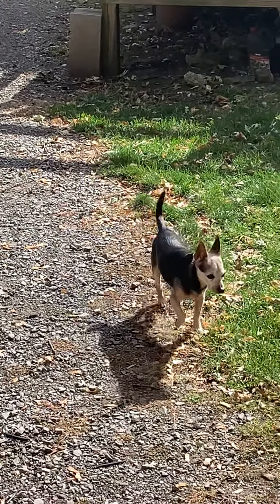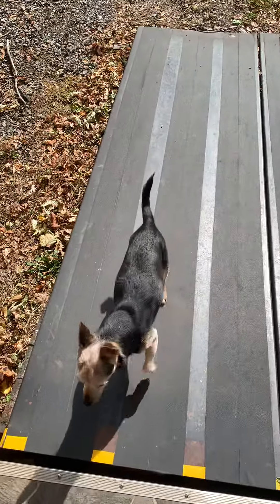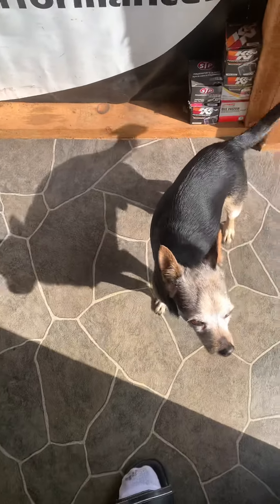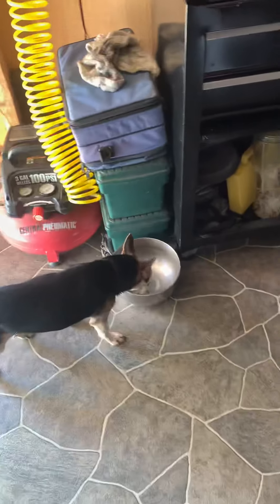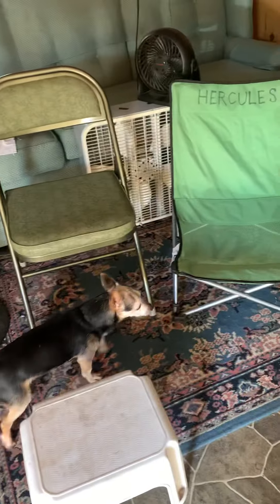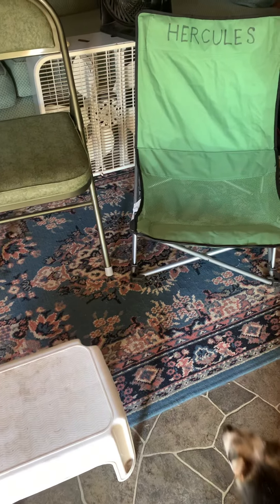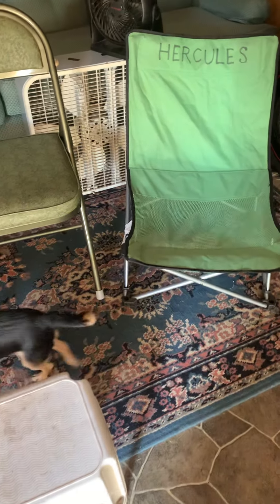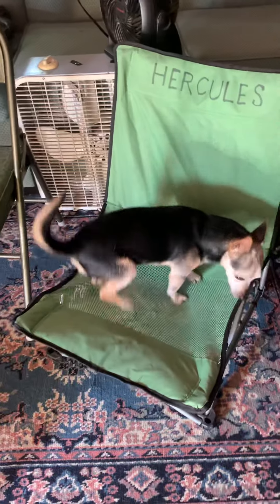My little Hercules on patrol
Little Hercules patrolling